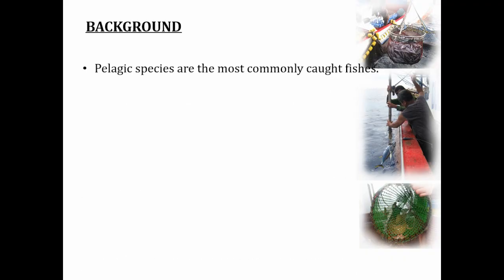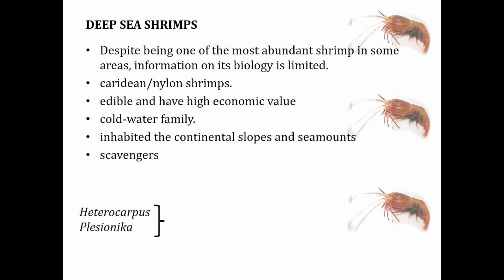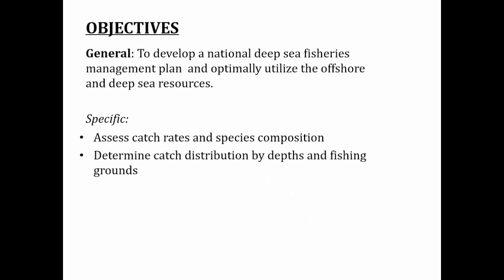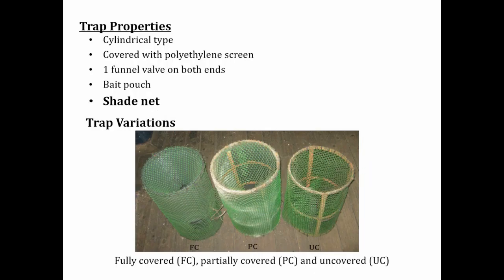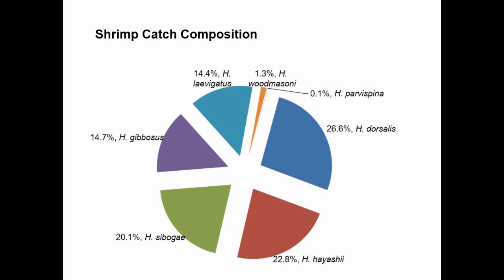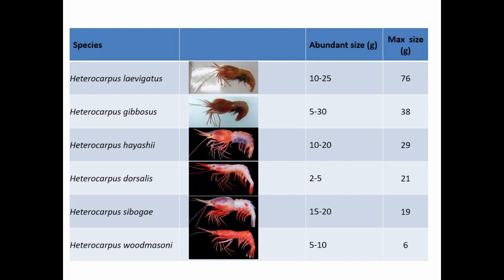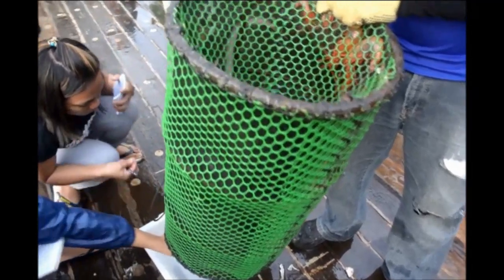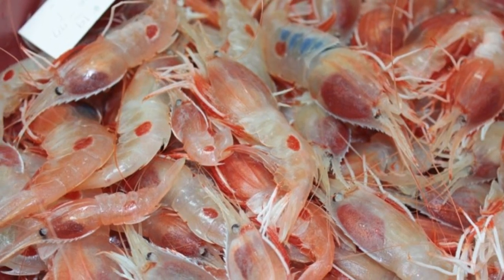DEEP SEA SHRIMPS | DEEP SEA EXPLORATIONS | SHRIMP TRAP FISHING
Deep sea trap exploratory fishing was conducted in the continental slopes and seamounts in the waters of Bataan, Batangas, and approaches of Manila Bay, Zambales, Ilocos, Polillo Island, Masbate, Quezon, Tawi-tawi and Davao Gulf. This study examines the efficiency of various designs of traps, fishing depths and fishing grounds in catching deep sea shrimps. Analyses were made on catch rates, species composition, catch variation by trap design, fishing depth and fishing ground.
Partially covered traps significantly have a higher shrimp catch compared to other traps and deep sea traps were most effective at fishing depths ranging from 301-600 meters.